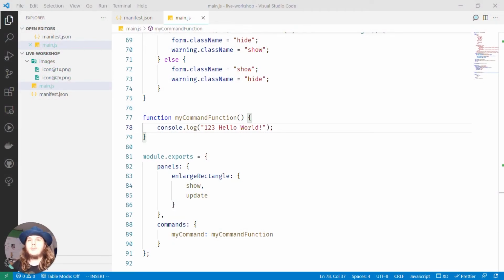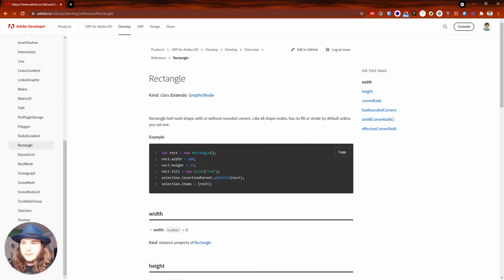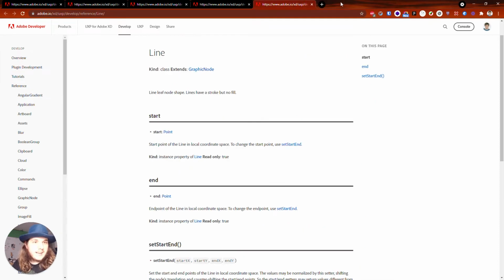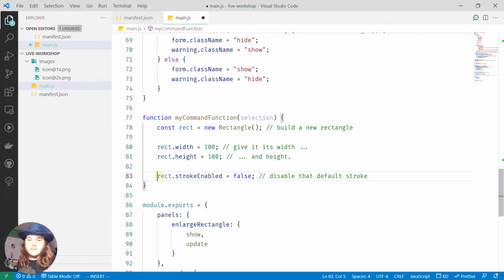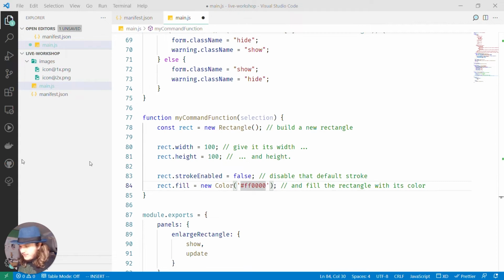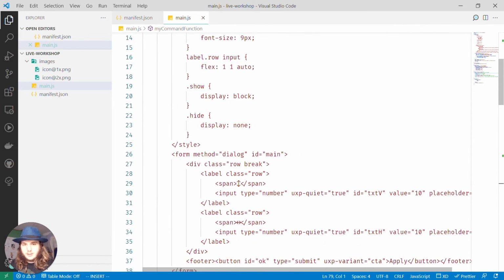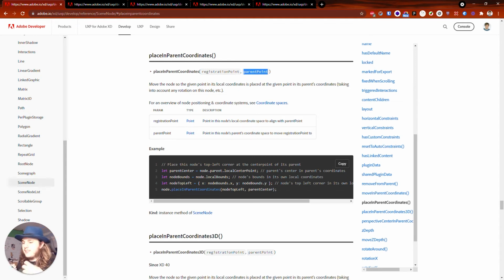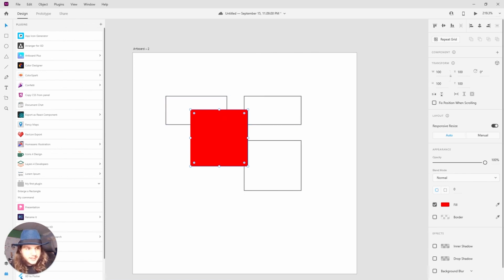Developing an XD Plugin #1.3 | Manipulating the scenegraph